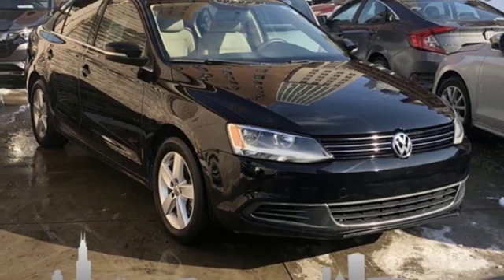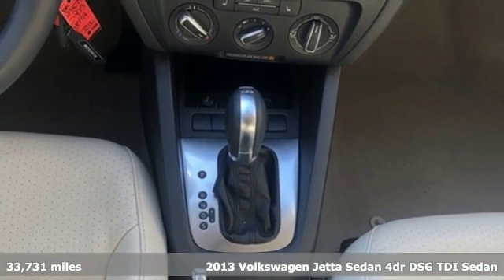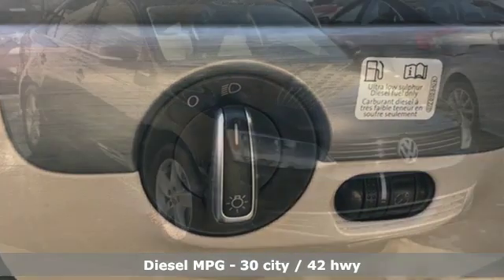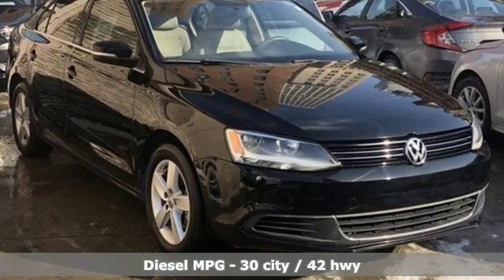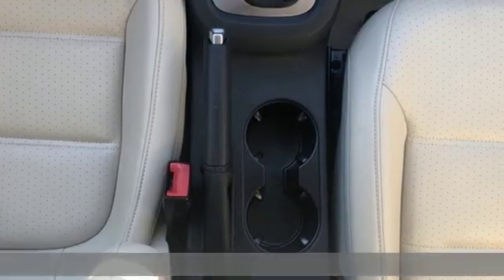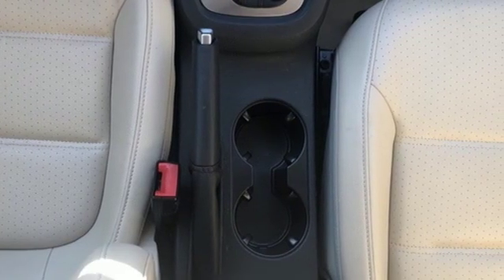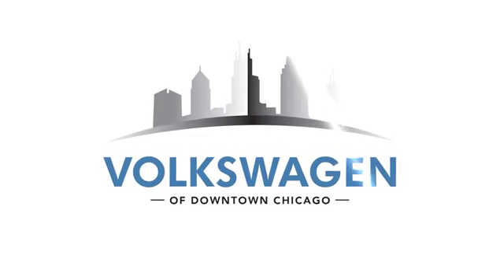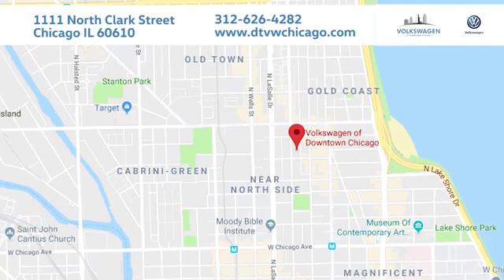2013 Volkswagen Jetta Chicago, IL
Year: 2013
Make: Volkswagen
Model: Jetta
Trim: TDI
Engine: 2.0L TDI Diesel Turbocharged
Transmission: 6-Speed Automatic DSG
Color: Black
Interior: Cornsilk Beige
Mileage: 33731
Stock #: 292074V
VIN: 3VWLL7AJ0DM292074
Clean CarFax, 1 Owner, Heated Seats, 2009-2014 GENERATION 1 VOLKSWAGEN 2.0L TDI "LTD EMISSIONS WARRANTY EXTENSION" SEE DEALER FOR DETAILS, Alloy wheels, AM/FM radio: SiriusXM, Front Bucket Seats, Heated door mirrors, Heated Front Seats, Power driver seat, Power passenger seat, Remote keyless entry, Telescoping steering wheel, Tilt steering wheel, Turn signal indicator mirrors, V-Tex Leatherette Seat Trim.brbrThe ALL NEW Volkswagen of Downtown Chicago is Proud to offer you this Exceptional 2013 Volkswagen Jetta, Appointed with the TDI Trim and is finished in Black Uni over Cornsilk Beige w/V-Tex Leatherette Seat Trim inside. Highlight features include Alloy wheels, AM/FM radio: SiriusXM, Front Bucket Seats, Heated door mirrors, Heated Front Seats, Power driver seat, Power passenger seat, Remote keyless entry, Telescoping steering wheel, Tilt steering wheel, Turn signal indicator mirrors, and V-Tex Leatherette Seat Trim We fully understand the importance of VALUING YOUR TIME and providing you a QUALITY VEHICLE!brbrCARFAX One-Owner. Odometer is 17179 miles below market average!br30/42 City/Highway MPG 30/42 City/Highway MPGbrbrAs the newest Volkswagen dealer in Chicago, we are bringing a different philosophy to this marketplace. We promise to always provide you with a QUALITY VEHICLE and a GREAT PRICE! We do this by using software that compares our NEW/Used vehicles to the marketplace. Ask to see our reporting, it's pretty cool! We focus on exceptional customer service and respecting your time because once you walk in the doors you are part of our family. Volkswagen of Downtown Chicago also has an outstanding Service Center. For any maintenance needs, large or small, we have the best team to get you back on the road quickly and safe. You can also take advantage of a complimentary Uber while your car is being serviced to continue on with your busy day. Stop by Volkswagen of Downtown Chicago today and let us welcome you into our family.

Address:
1111 North Clark Street